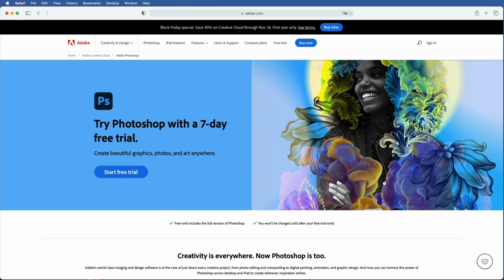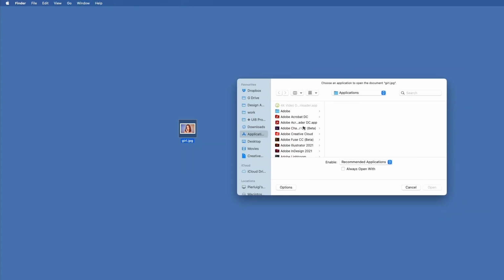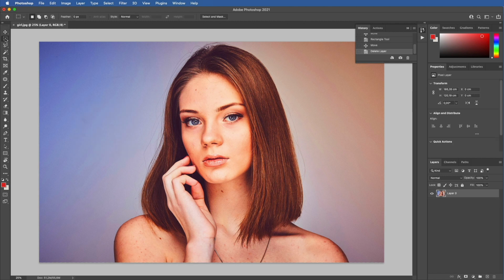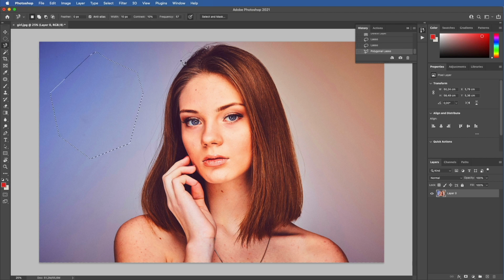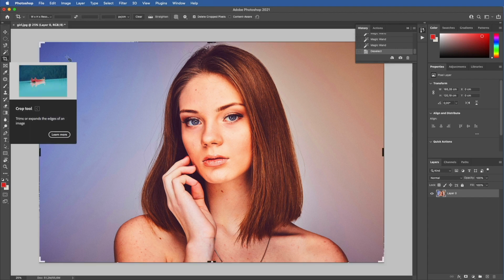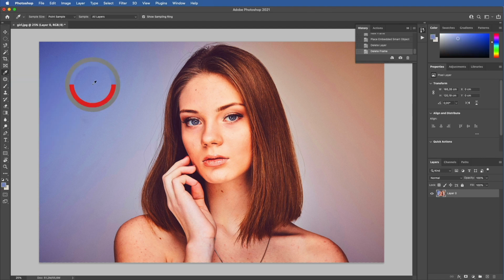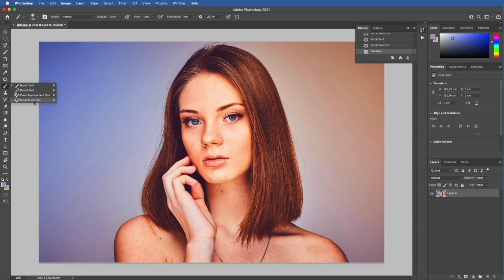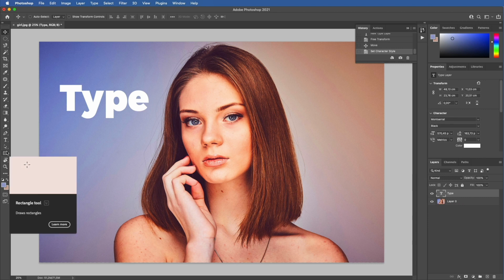Learn Photoshop in Less than 10 Minutes